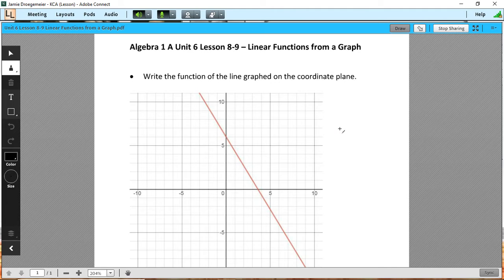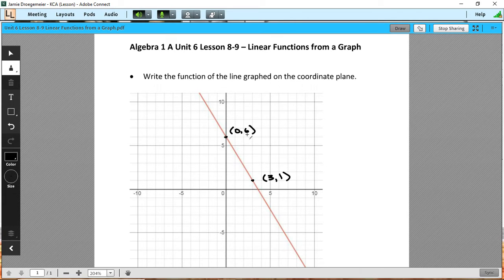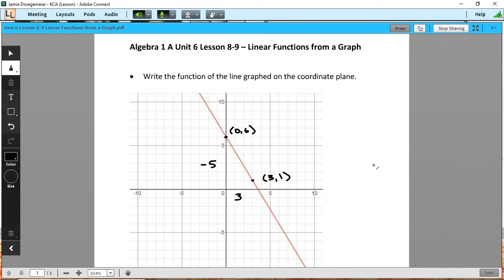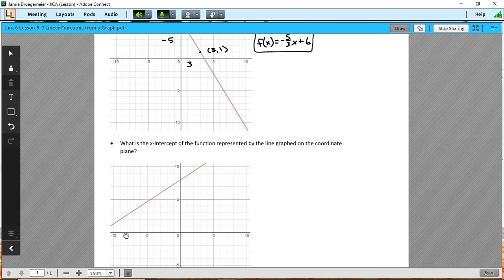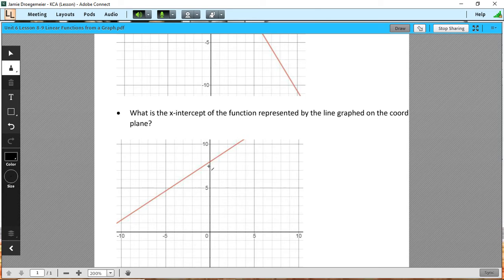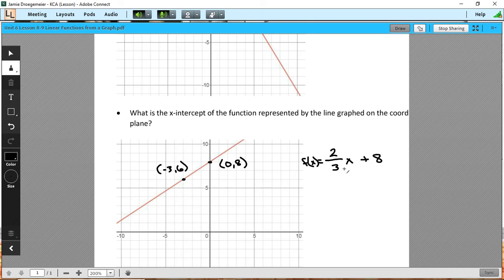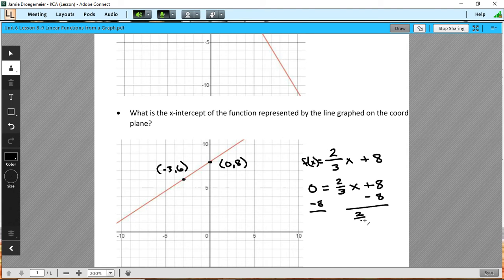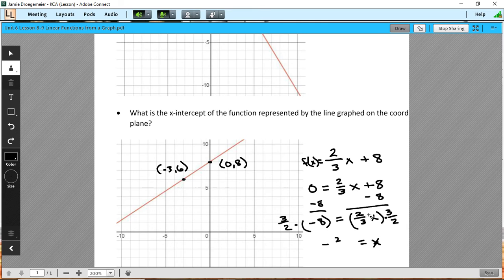Algebra 1 A Unit 6 Lesson 8-9 - Linear Functions from a Graph